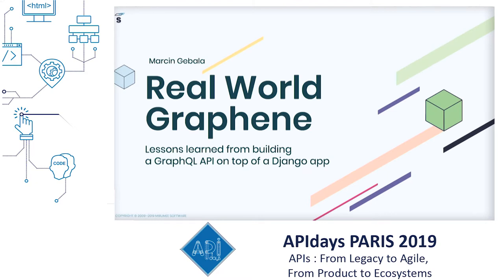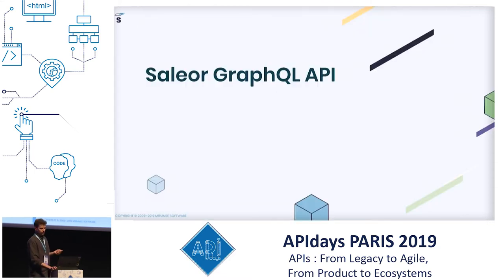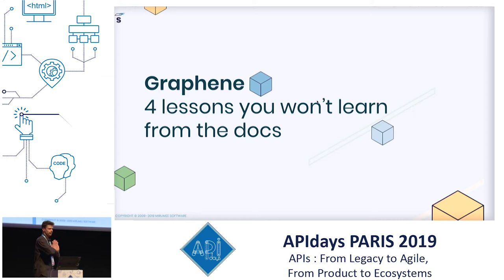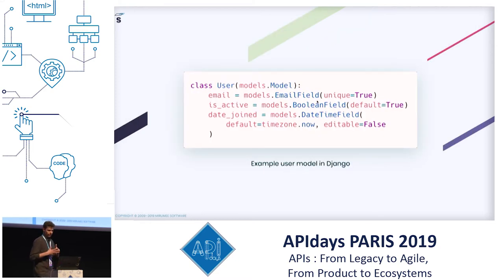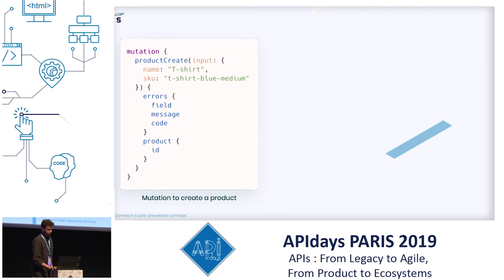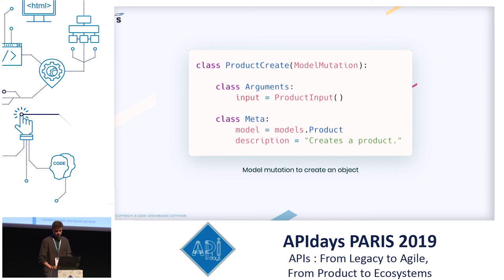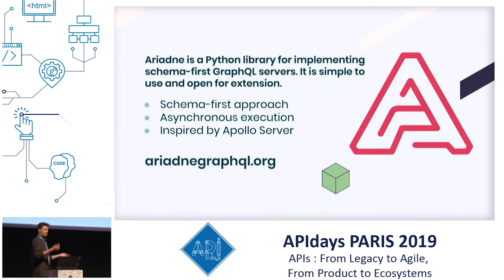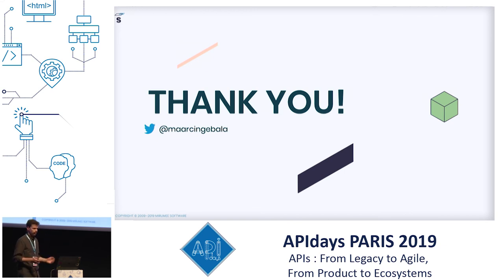Lessons Learned from Building a GraphQLAPI on top of a Django App, Marcin Gębala, @ Mirumee Software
Real World Graphene: Lessons Learned from Building a GraphQL
API on top of a Django App
Marcin Gębala,  Lead Developer @ Mirumee Software